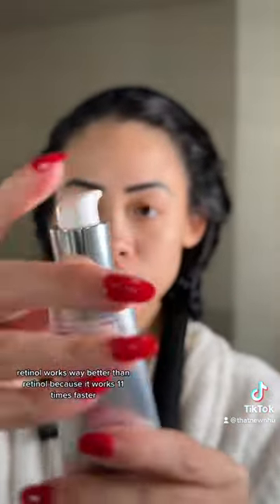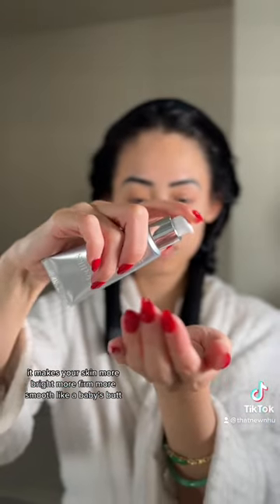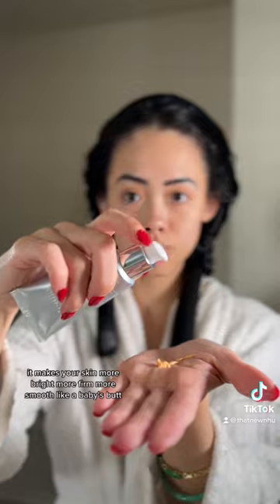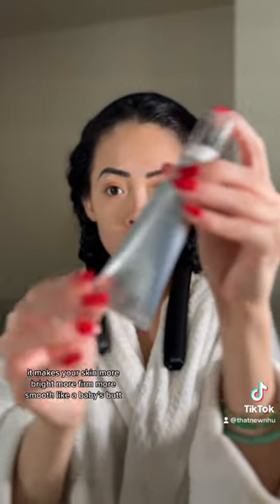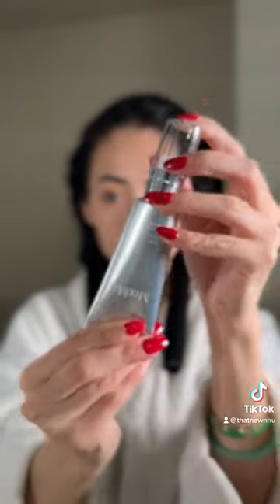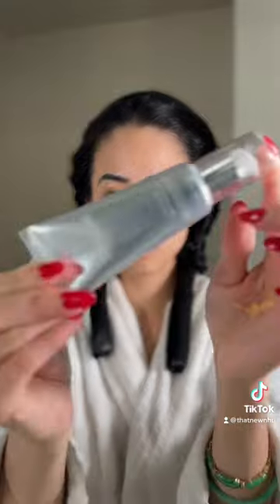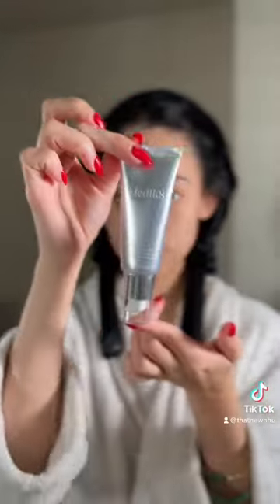Retinol or retinal ?